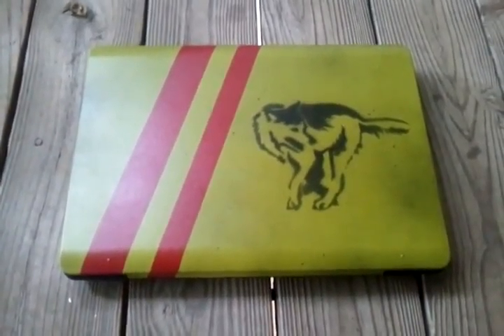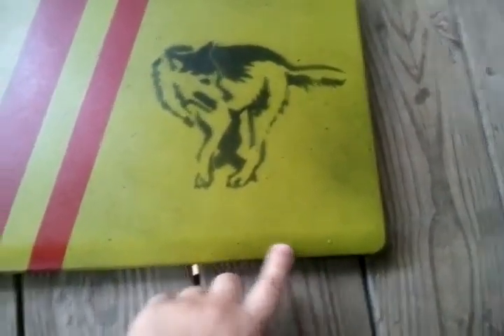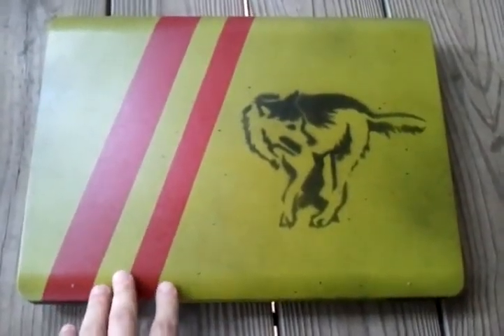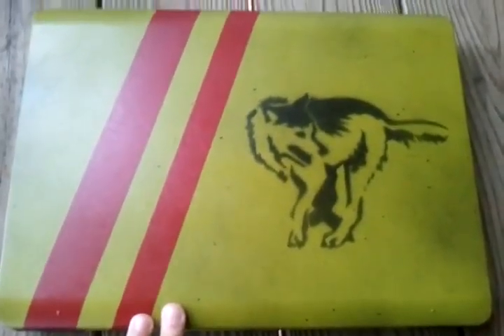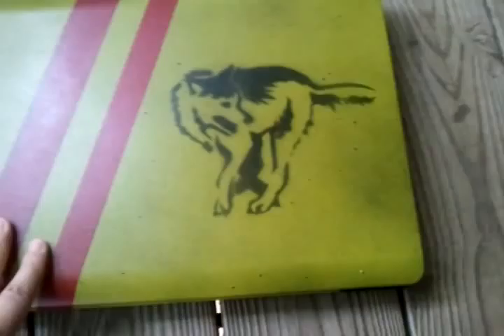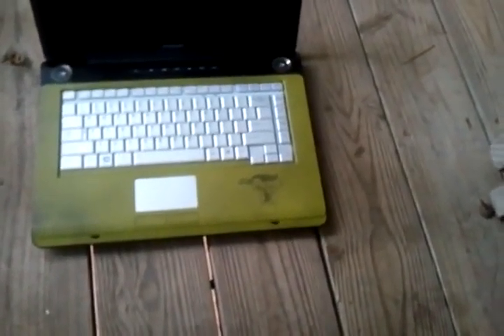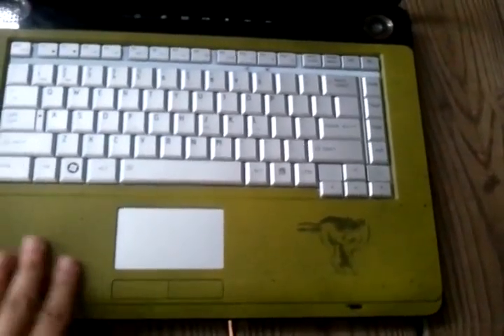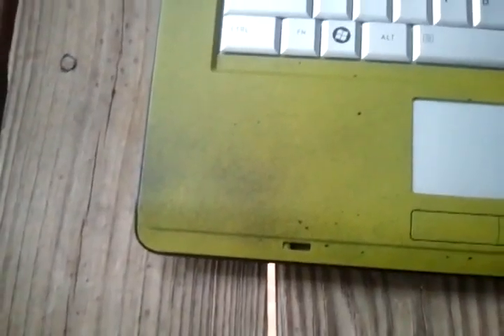Painted Toshiba Laptop (named it "Sah")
So I painted my laptop and this is the result. EXTREMELY happy with how it turned out.

I wanted a laptop that was MINE, so many of the things about this laptop are reflections of me. The green is my favorite color. The red stripes are representing my birthday, Dec 24th (Green and Red). The wolf is twofold: Companionship and astronomy.

Companionship is because it is my laptop "companion". Astronomy is because of  research I did. I thought Canis Majoris (the one with the brightest start in the sky, Sirius, aka, The Dog Star) was called Sah by the Egyptians. Instead, Sah is what we call Orion today, which is my favorite constellation anyway.

One flaw I forgot to mention: The status lights on the front no longer shine through the paint. Don't care too much about this, as I know then it's on or off and I know when it's accessing the hard drive from the slight noise and vibrations it makes anyway. The only worry is over charging the battery, but a little attention paid to it will fix that.